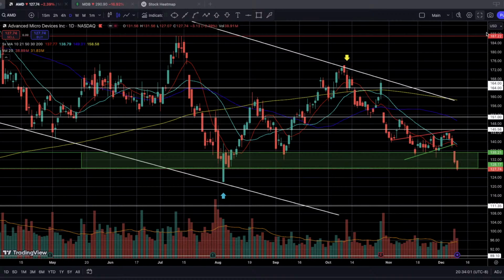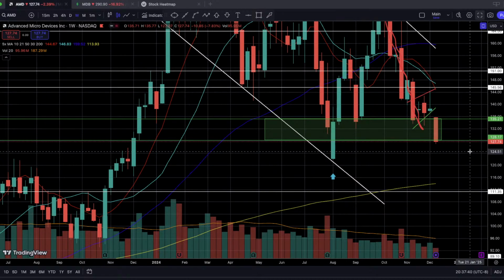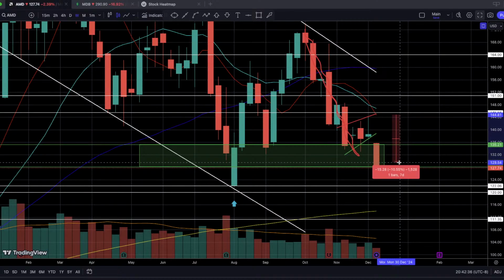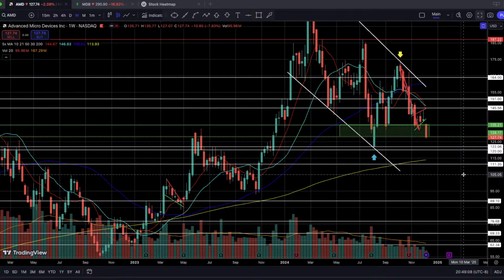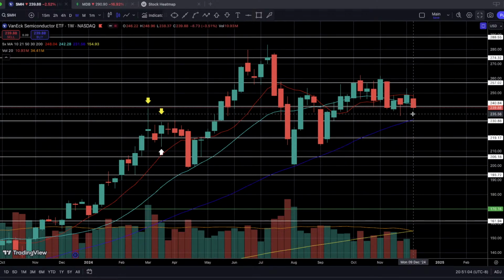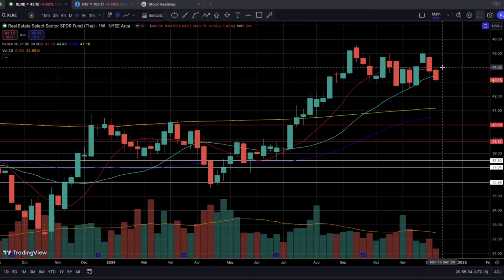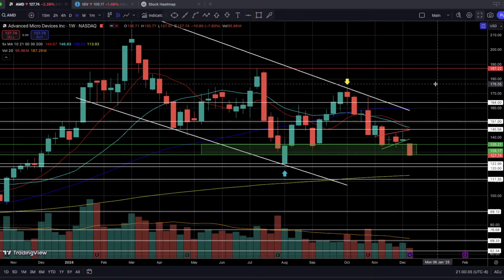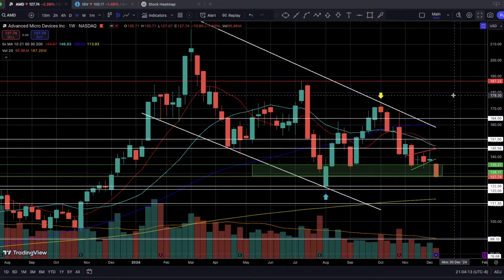$AMD IS COOKED! $120 Next?!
From last week's livestream to today, we have seen the TA play out perfectly as $AMD made that Bear Flag and broke below it. But can it reach that $122-$120 area before seeing a turnaround?

Hopefully, tonight's livestream helps you guys figure out what you want to trade for the rest of the trading week. If you have any questions, please ask away in the live chat, and I will answer them to the best of my ability!

Thank you so much for joining the lives, I hope to see you back on the next one!